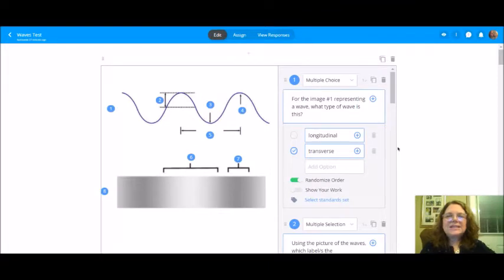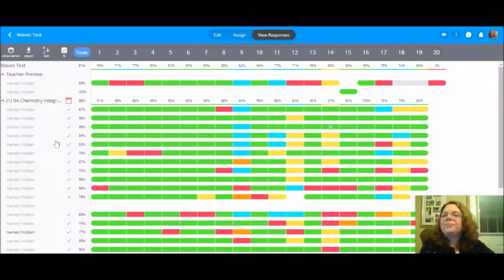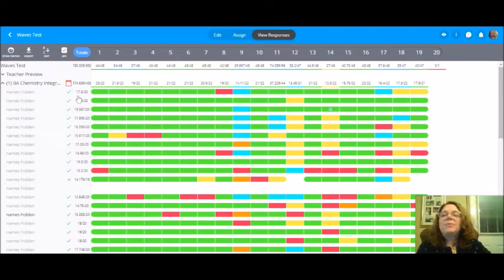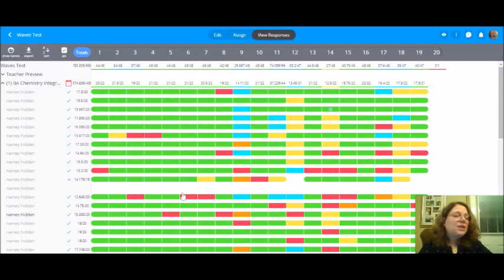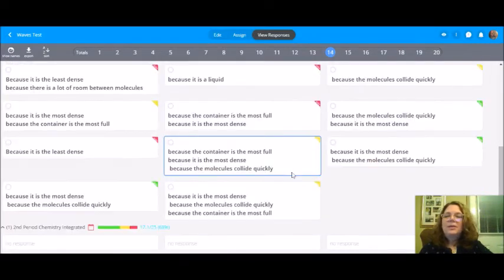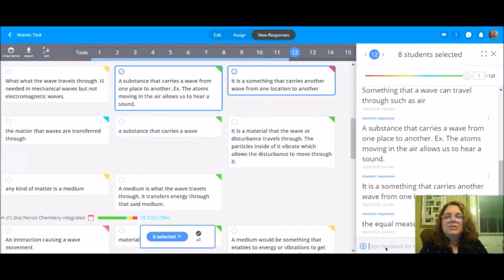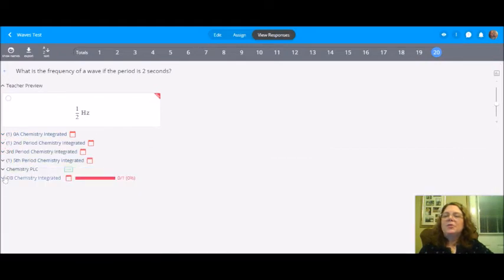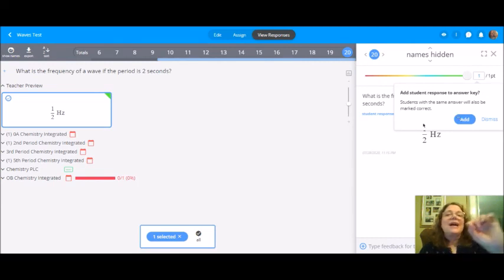Formative - Grading Final